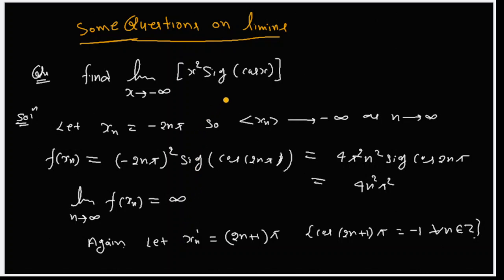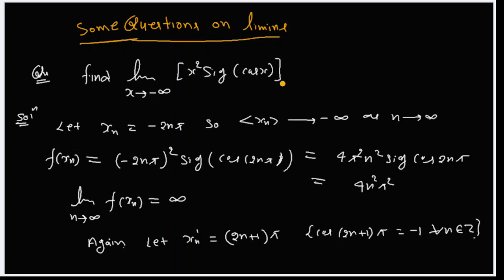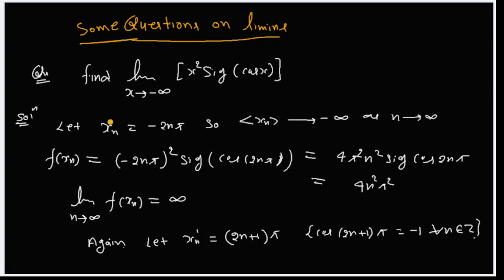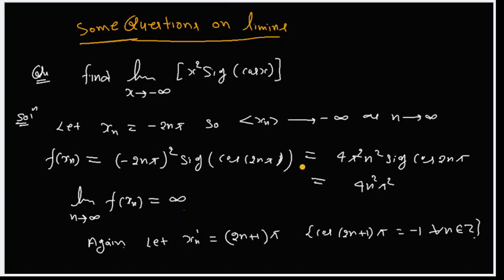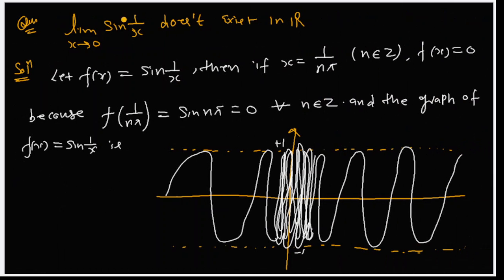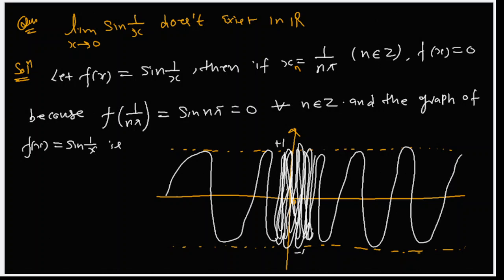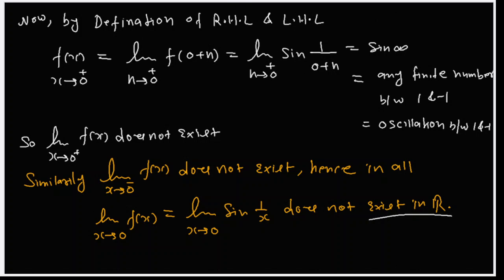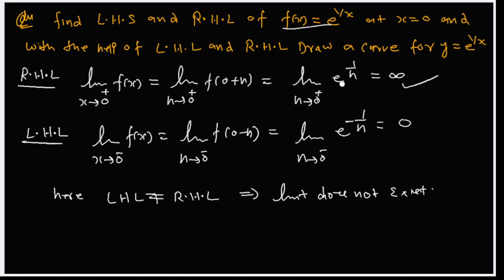Real Analysis ||LECTURE - 40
Crack CSIR NET, GATE & IIT JAM Exam with Best Online & Offline Coaching Classes at Learning Today Foundations